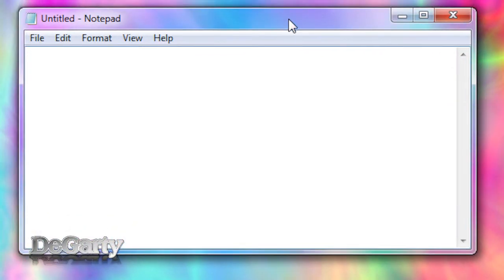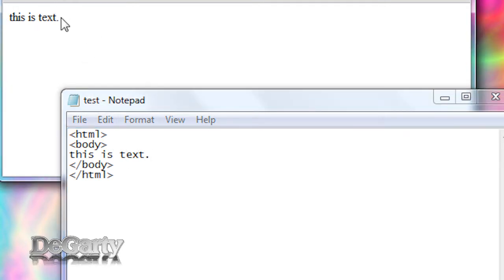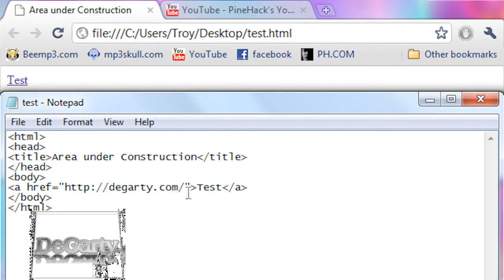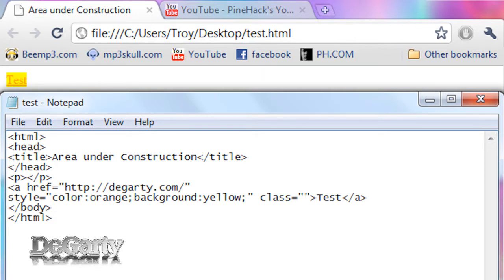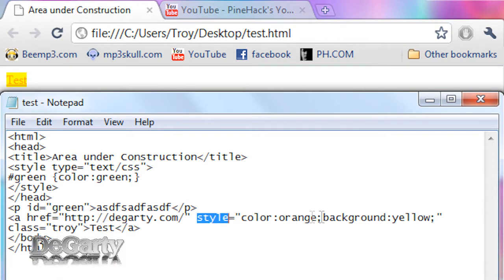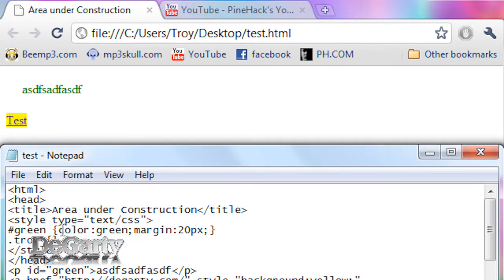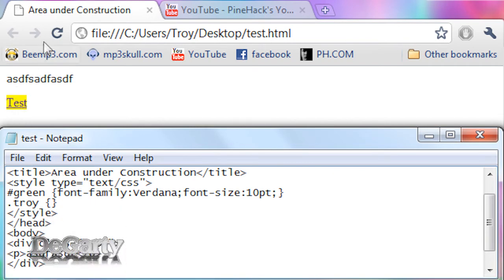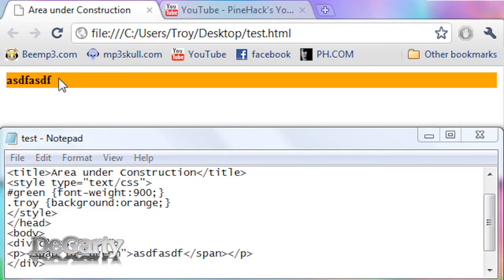Basic HTML & CSS Tutorial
Troy goes over the basis to the HTML language.  He talks about how to make an HTML document and how to edit the text of a website to change its size, shape, and color.